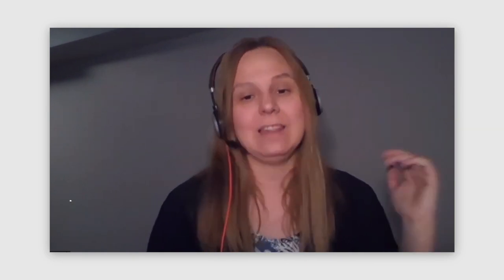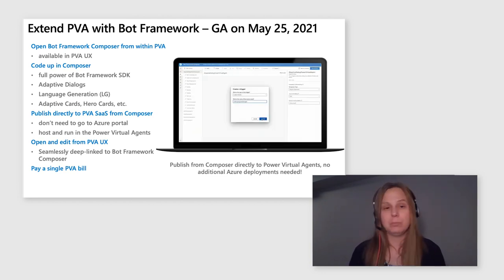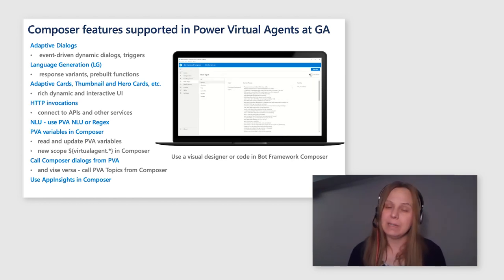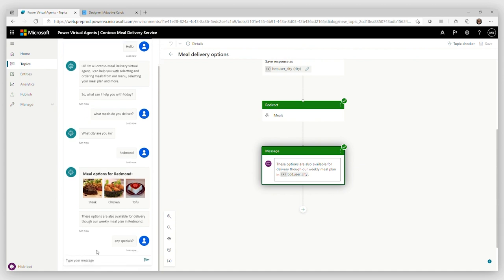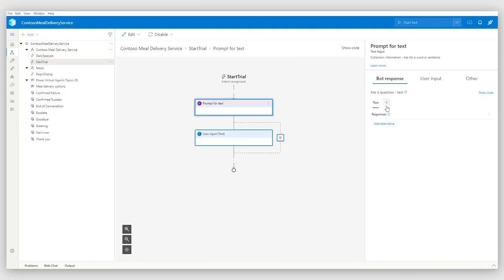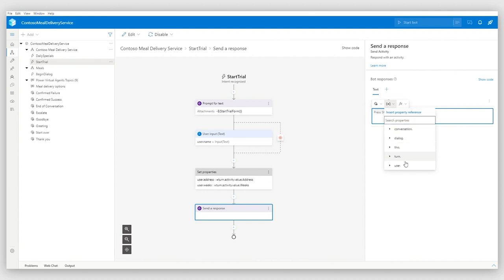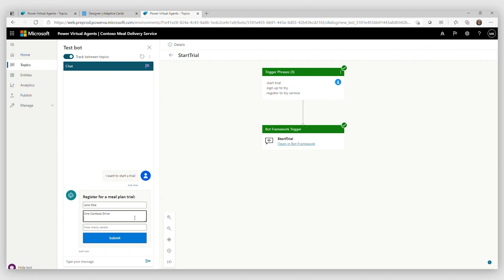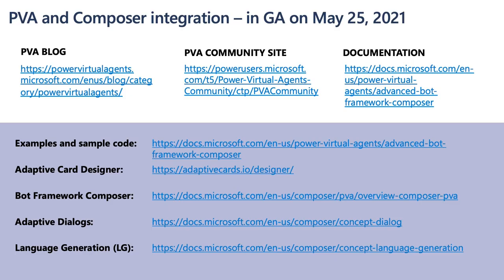Extend your Power Virtual Agents with Bot Framework Composer | OD499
Enhance your Power Virtual Agents bot by developing custom dialogs with Bot Framework Composer and publishing them directly to your Power Virtual Agents bot. In this session, we will use Composer to extend your Power Virtual Agents bot with Bot Framework functionality, including:
1.      Adaptive dialogs
2.      Language Generation (LG)
3.      Adaptive Cards